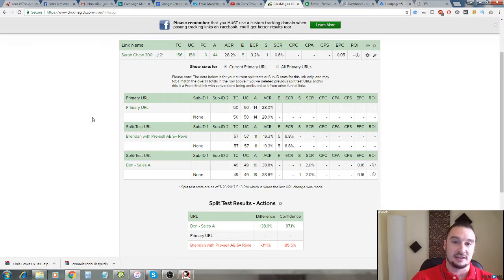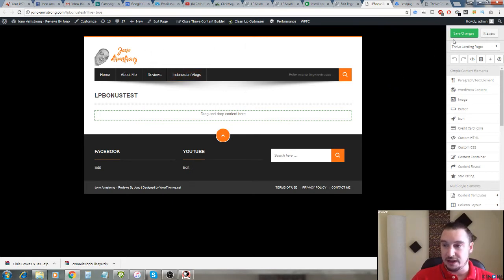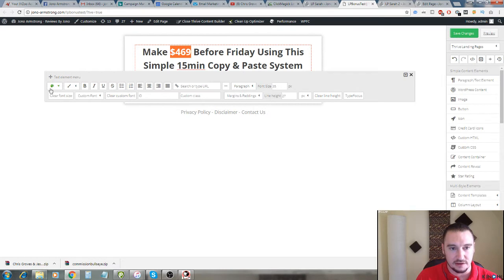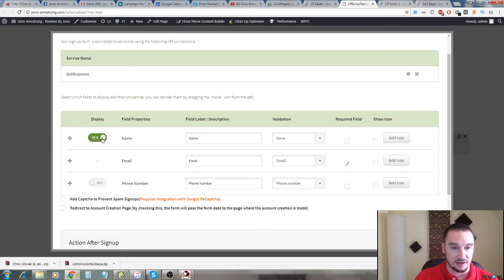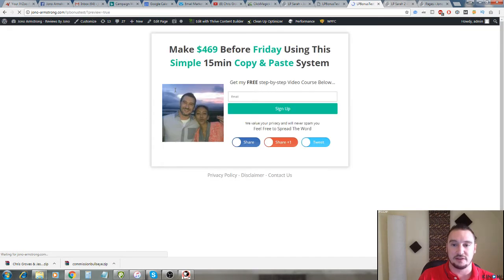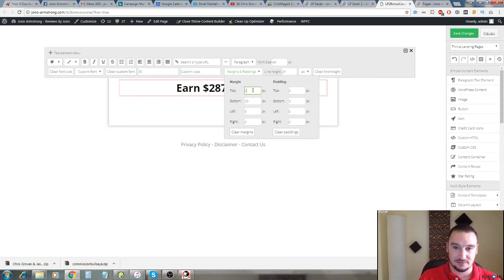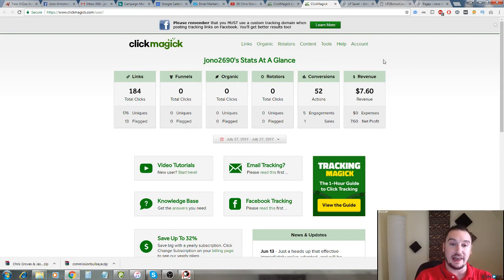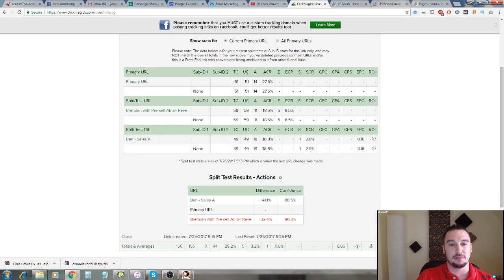How To Build Landing Pages Cheap & Easy